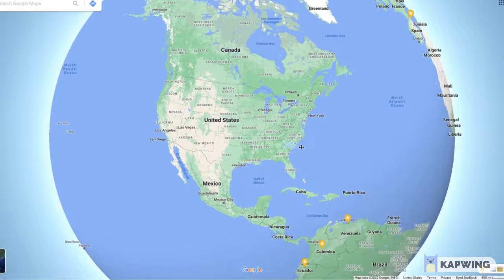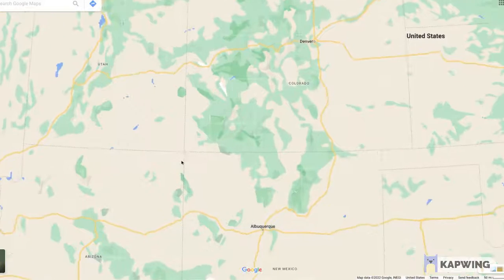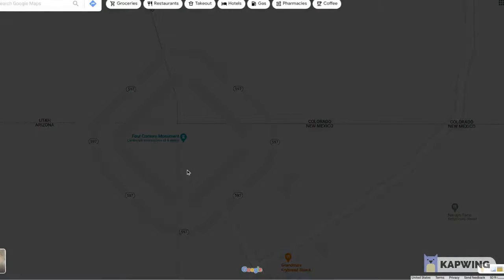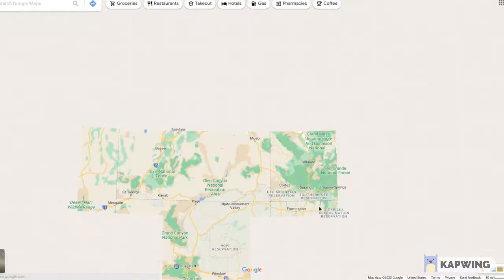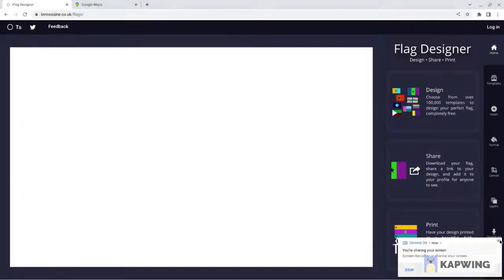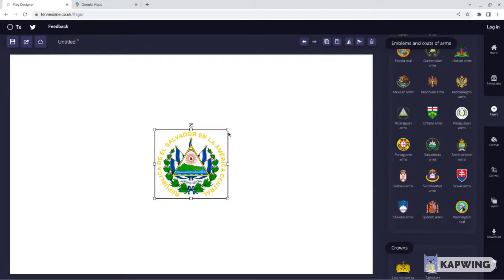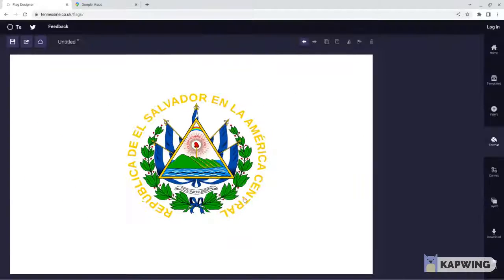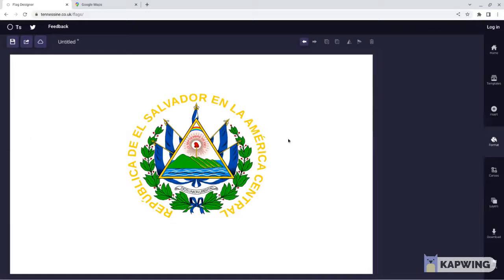Could Colorado be a hexagon and could El Salvador's flag have purple on it?